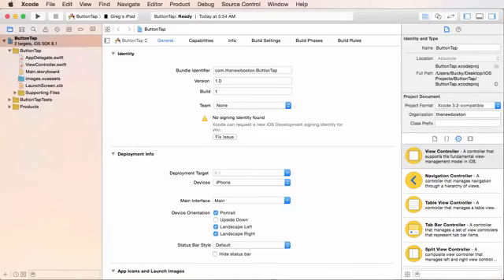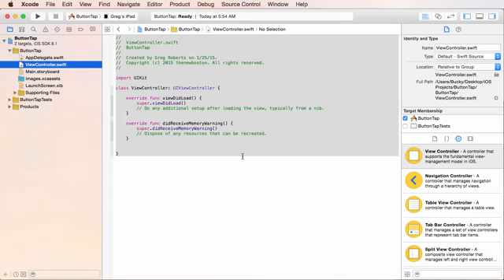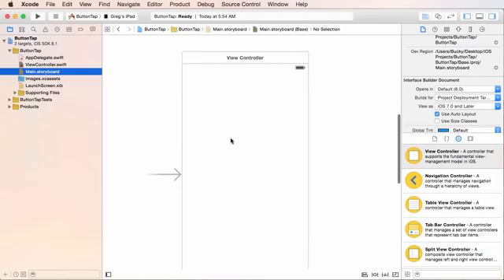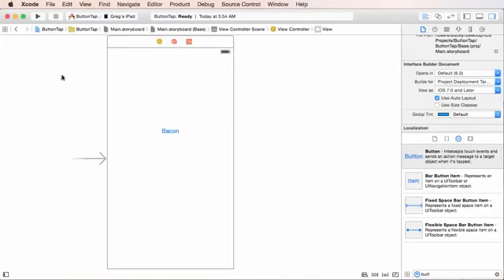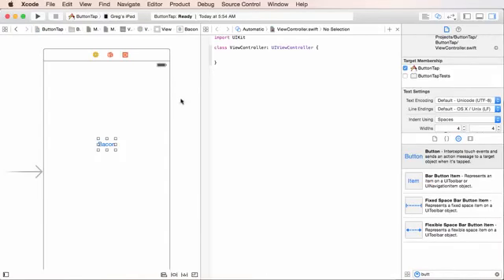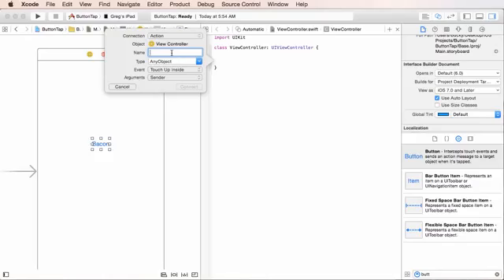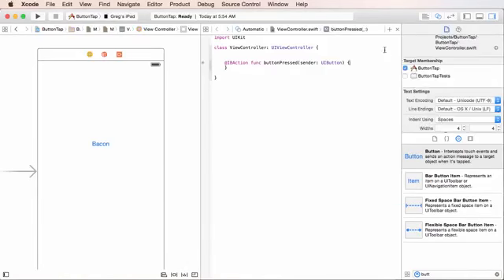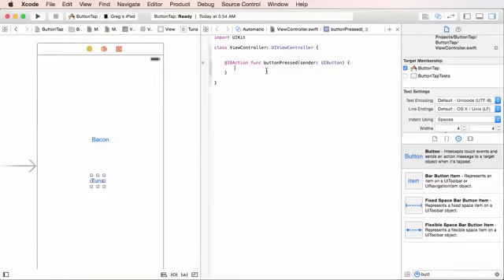08 iOS Development with Swift Tutorial 8 User Interaction